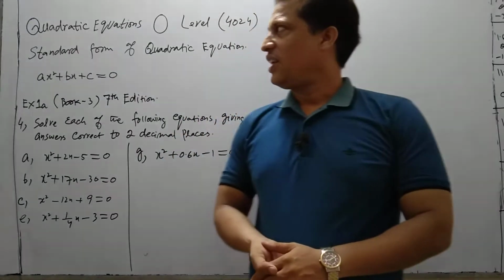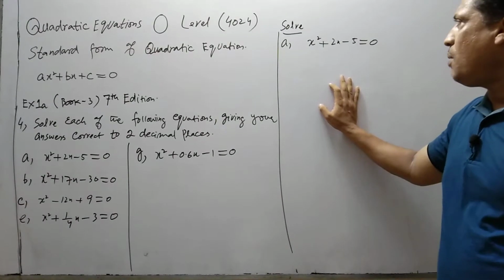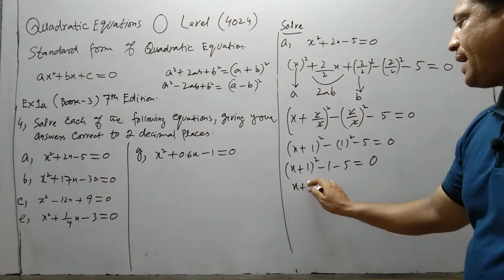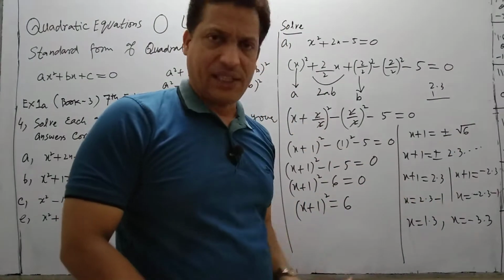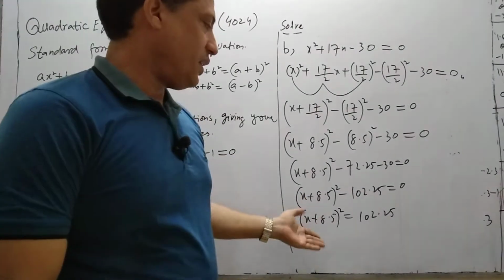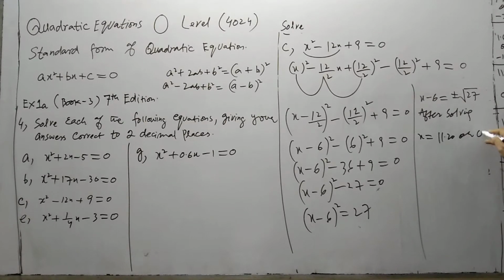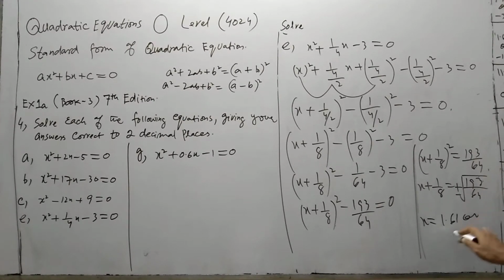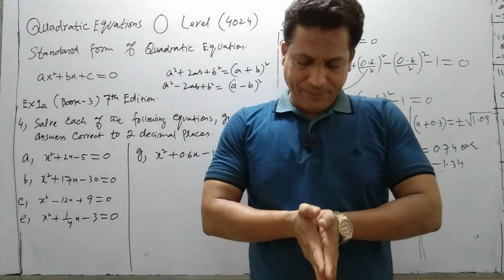Quadratic Equations lecture #4(Solve by Completing Square Method) O level 4024.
Hi ,I am Muhammad Asim ,I want to teach you online O level math (4024), with your motivation , I will cover all topics of O level math .I will take questions from  math Book 1, Book2 , book 3 and Book 4, like in this lecture I choose one topic i-e Quadratic Equations , I choose math book-3 , i will give you all methods to solve any quadratic equation , like by factorization , by completing square and by using quadratic formula so that after my lecture you will be able to do each and every question of this topic .I assure you after completing each topic you will be eligible to do each and every question of that topic which I will teach you .